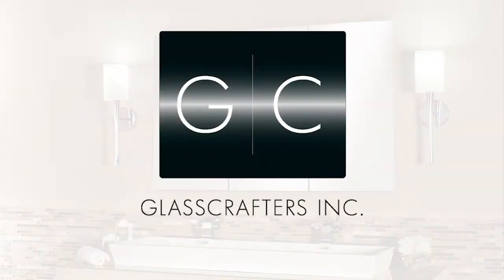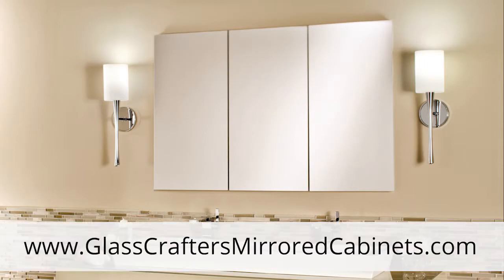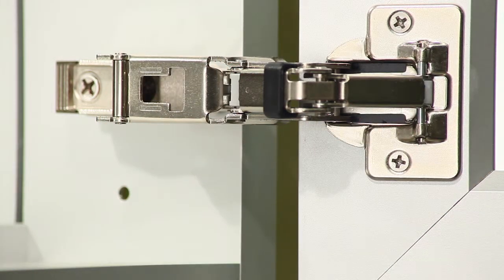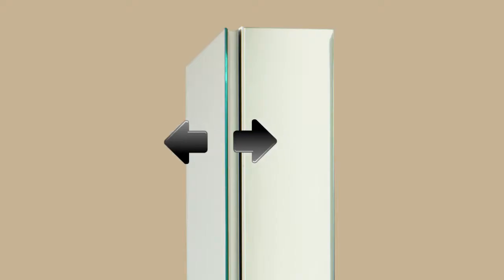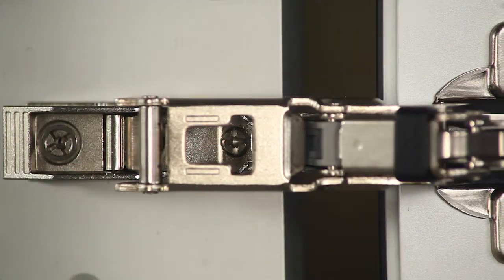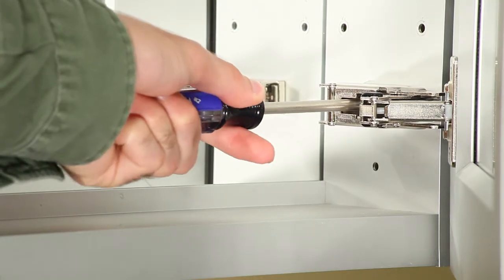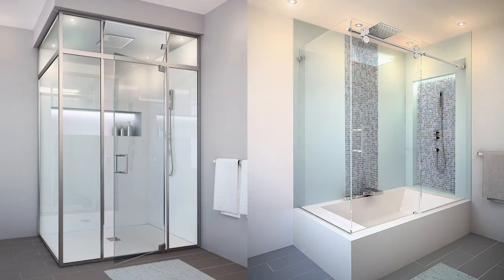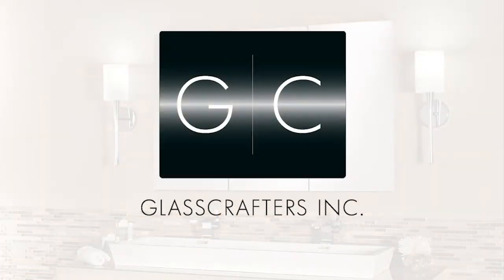Blum Hinge Video